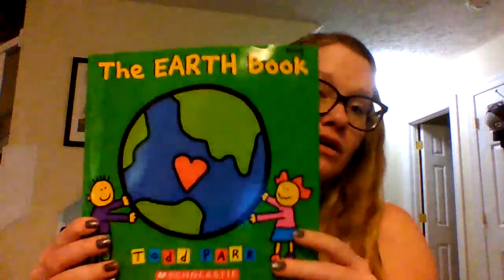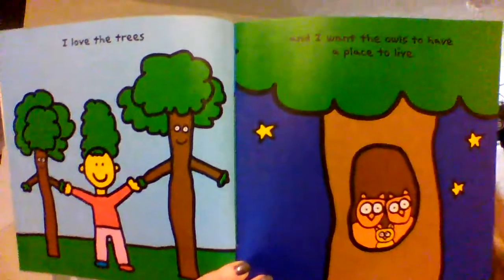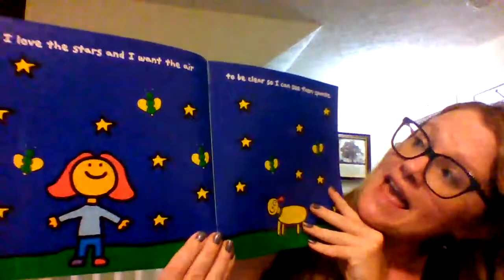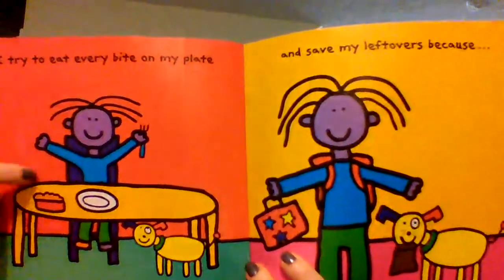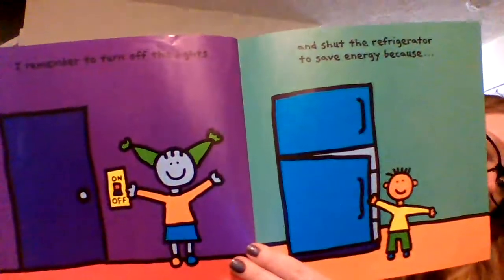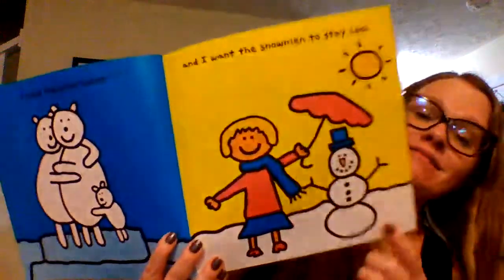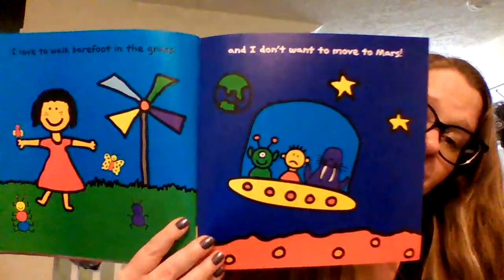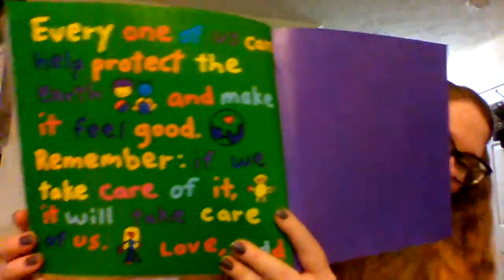The Earth Book - read aloud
What are some little things you can do everyday to make our Earth a better place?  Listen to find out!